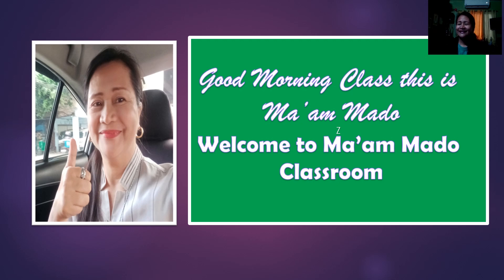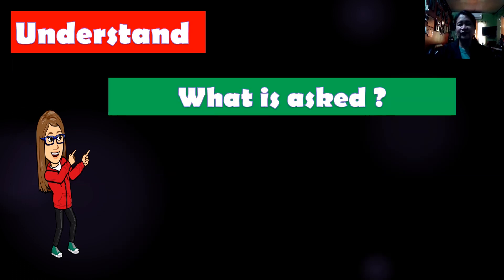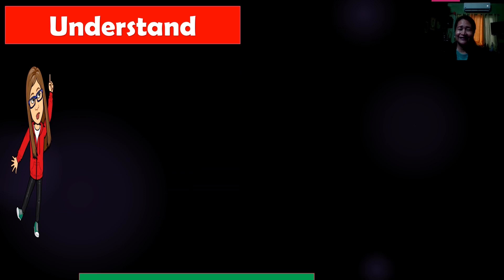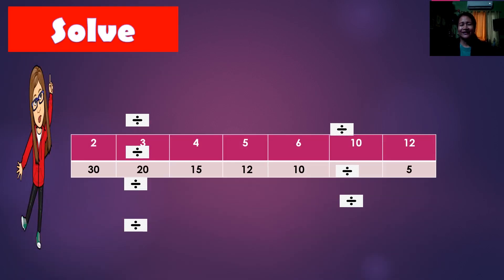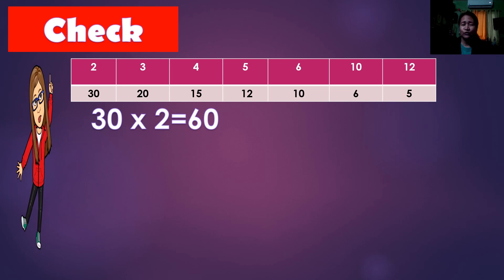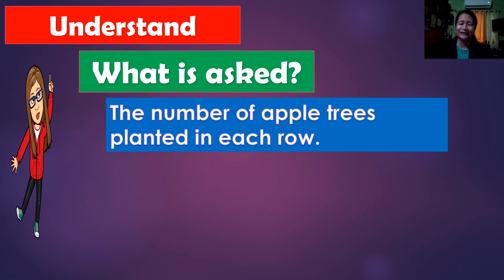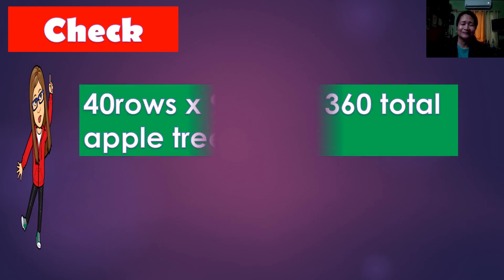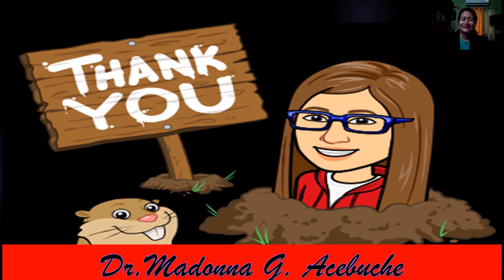MATHEMATICS 5 QUARTER 1 WEEK 2 Routine and Non routine Problems involving Factors, Multiples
byTeacher Mado
First Quarter Week 2 M5NS-Ic-59
This video was created for instructional purposes especially in this new normal way
of teaching & learning.